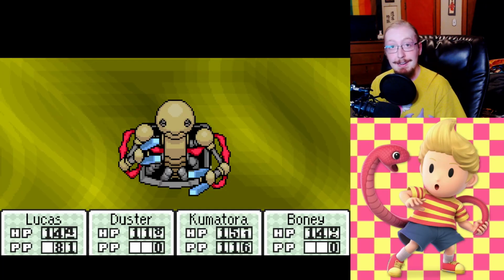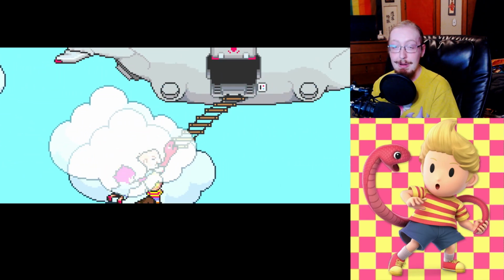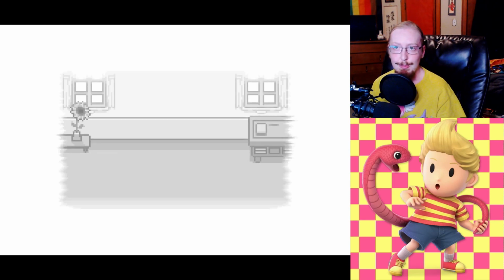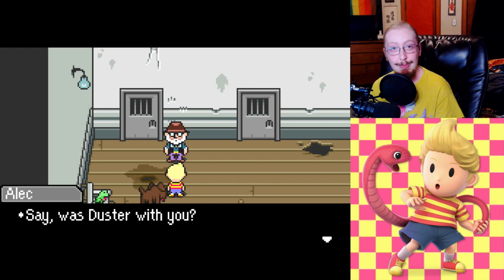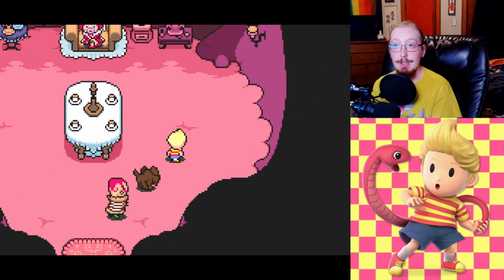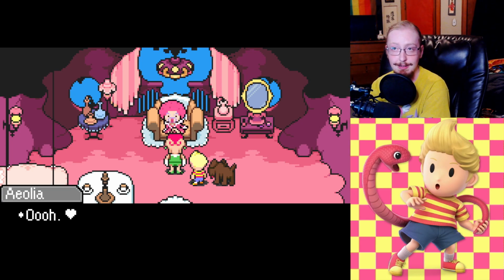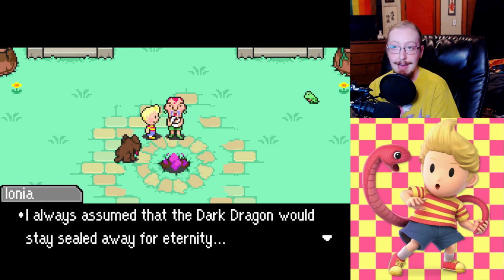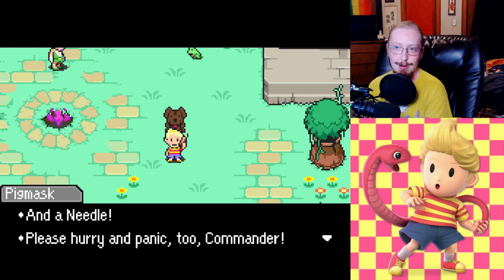Mr Genetor & Magypsy | Mother 3 Episode 24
A fight against a security bot, getting split off from the party, a beautiful field of sunflowers, and the Magypsy! A lot happens for Lucas and the group. After a chain of events Lucas sets out to find the Magypsy. Meeting Aelia but the visit is swift, as something has happened to them! What could it have been? Something that is linked to the Osohe castle, and some important details givin by ionia. What could this information be? And what happened to the group and Aeolia? Let's go join the group and follow Lucas and Boney to find out!

If you enjoyed this and would like to see more content, or maybe lots of pictures of a cat, come check out my Instagram!